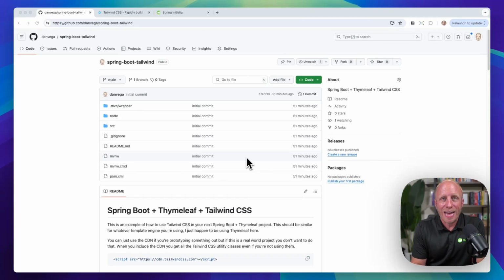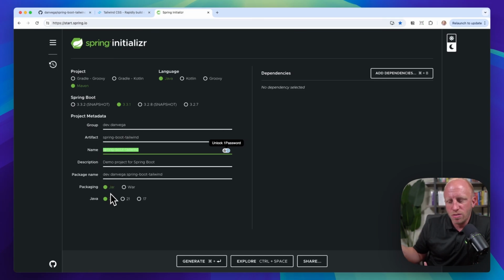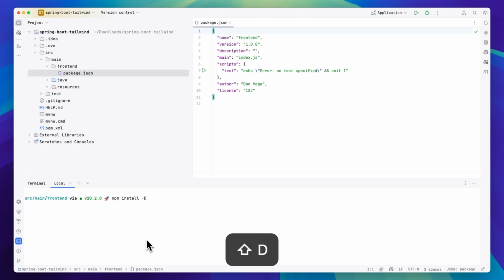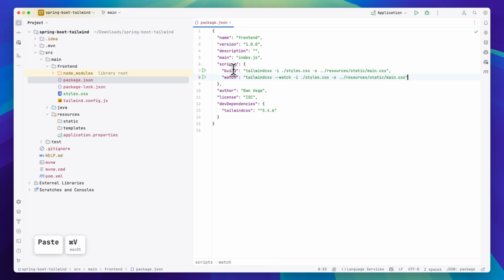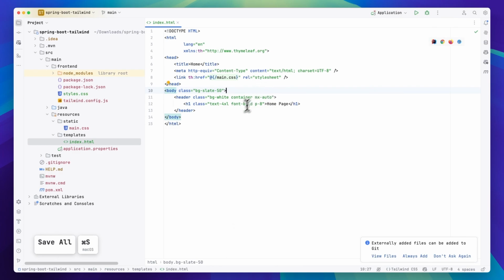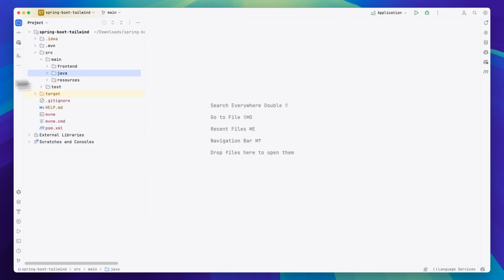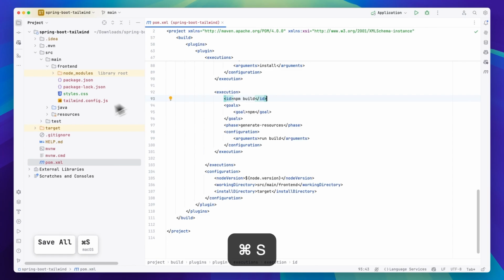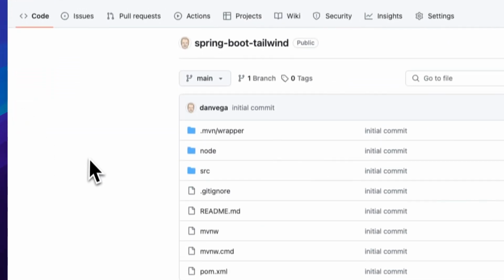How to add Tailwind CSS to your Spring Boot Application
This is an example of how to use Tailwind CSS in your next Spring Boot application. If you just want to get up and running with Tailwind CSS you can use a CDN but this should only be used for prototyping because you will end up shipping a very large css file to production. In this tutorial you will learn how to introduce a build process to only use the styles you are using.